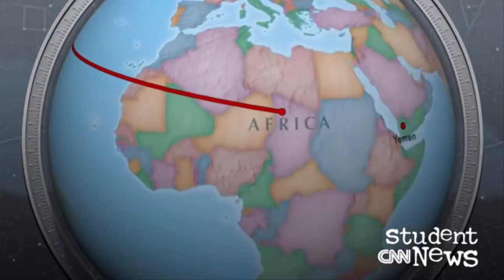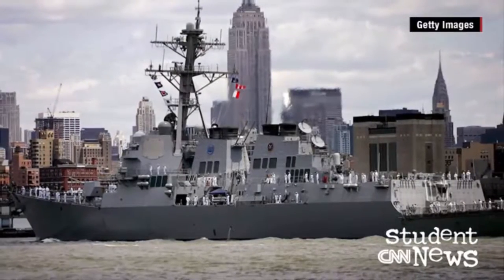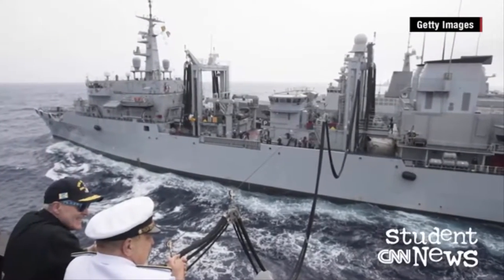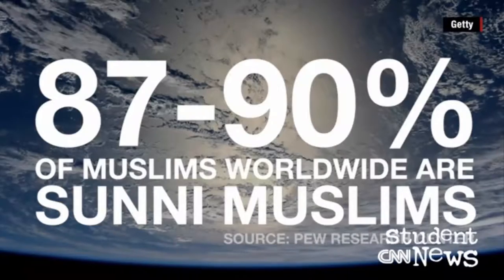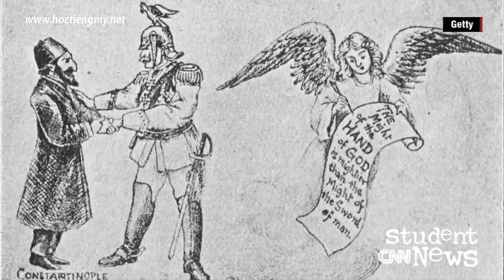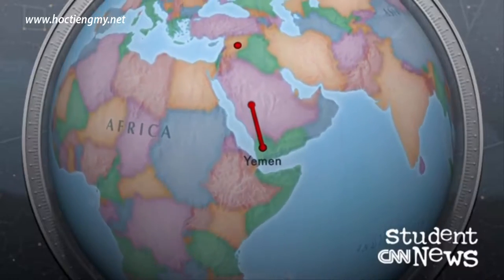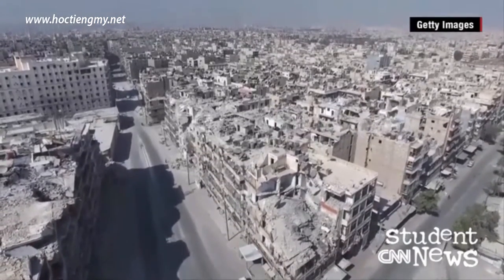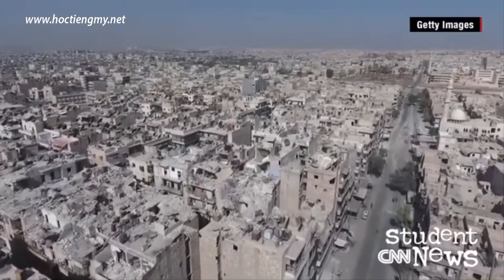English Second Language - CNN Student News - October 11, 2016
CNN Student News - October 11, 2016

Our international events coverage on CNN Student News centers on the apparent missile attack on a U.S. warship near the coast of Yemen. We're bringing you historical perspective on Sunni and Shia Muslims, and we're taking you underground to where a secret library housed volumes of good memories for a Syrian teenager. And our Character Study shows how a former racecar driver is helping show young people how to navigate dangerous situations on the road.

CNN Student News is designed for use in middle and high school classrooms. It's always a good idea for you to preview each program before showing it to students.
-English Second Language will help you improve your listening comprehension through stories.